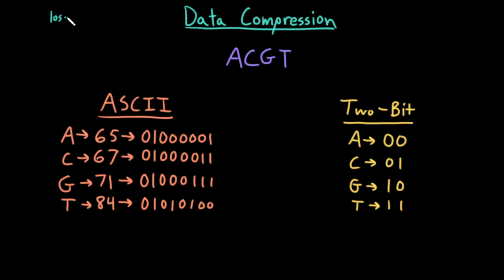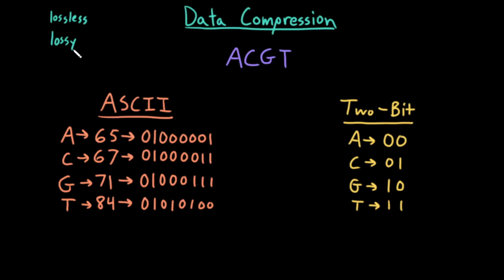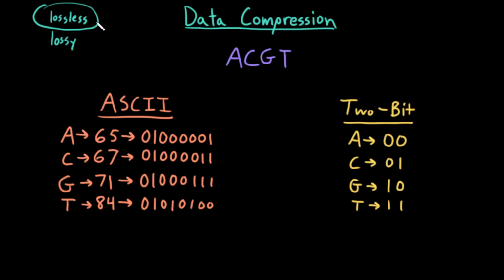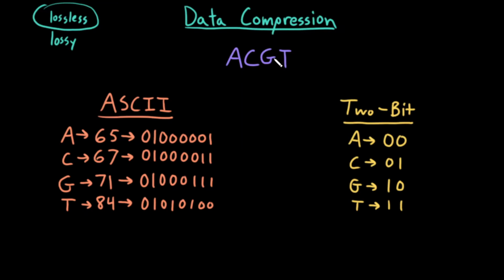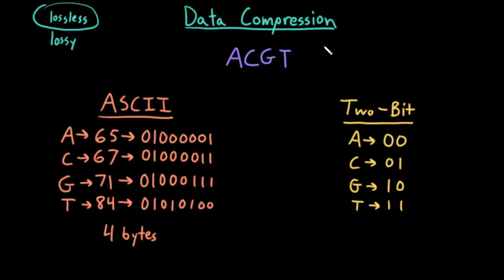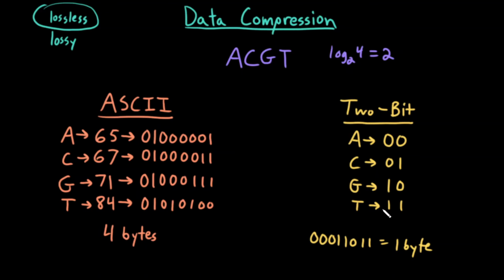Advanced Data Structures: Data Compression